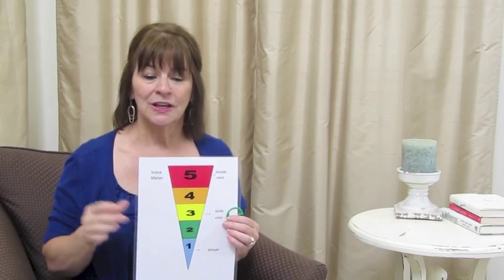A 7-Strategy Success Story For A Child with Autism!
One of my readers recently asked if I could do a video where I demonstrate several strategies, previously posted, in a real life situation.  So I decided to describe an actual situation that I consulted for at the very end of this school year.
This young student with Autism was actually one of the most challenging students this school had ever seen, yet she turned out to be one of the easiest students to turn around that I've ever had!